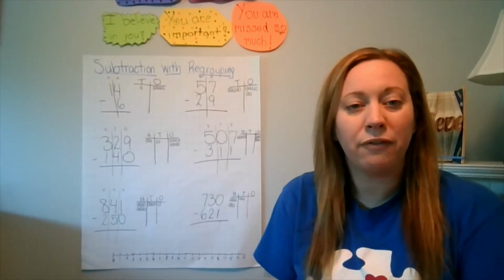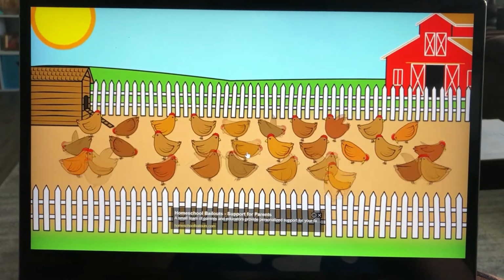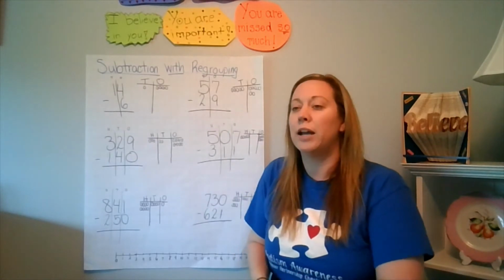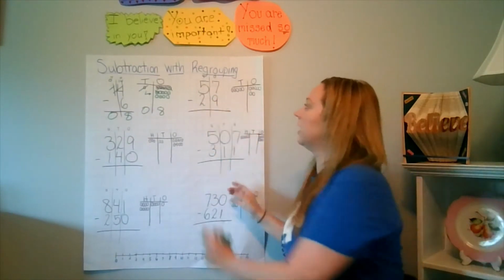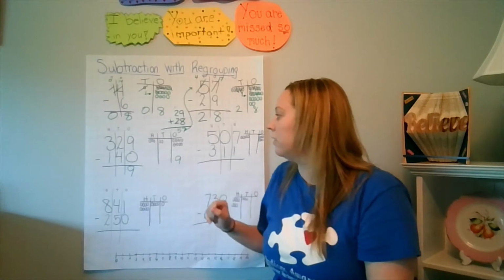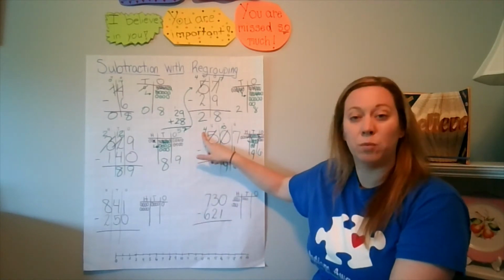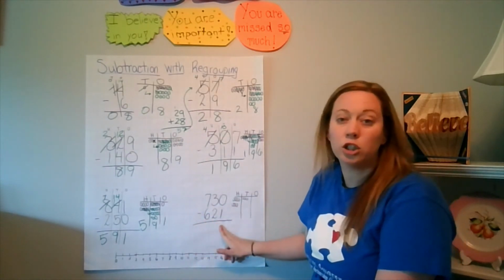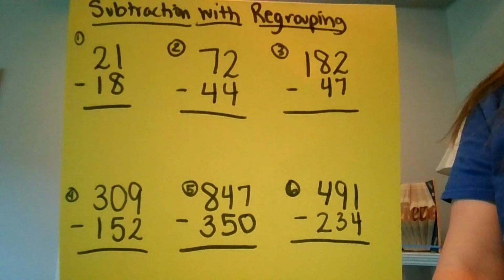Subtraction with Regrouping 51120 - Miss Klapp